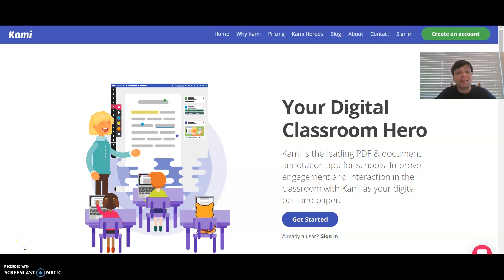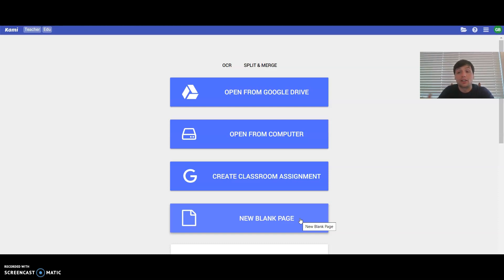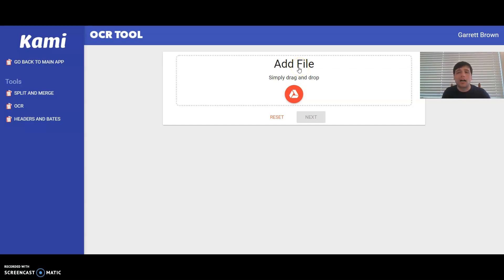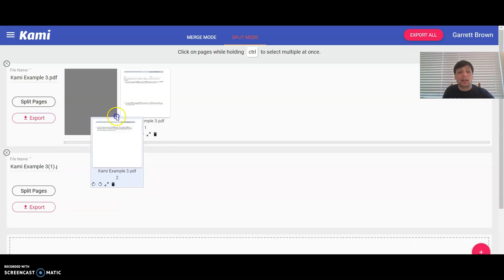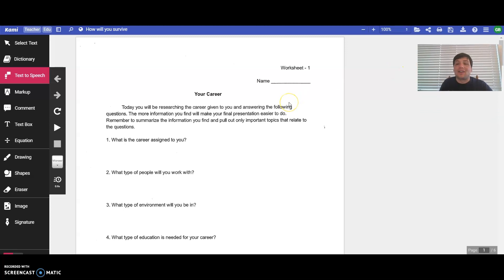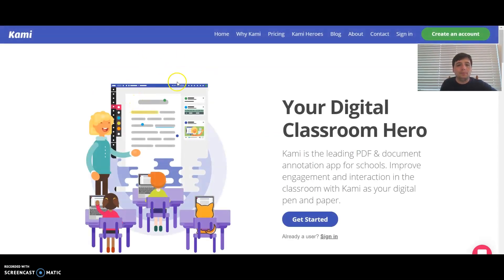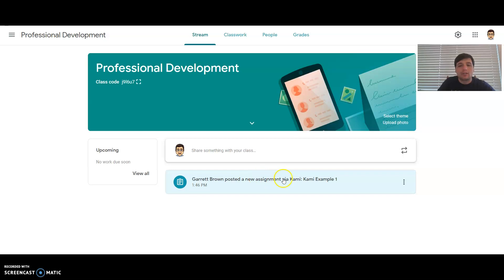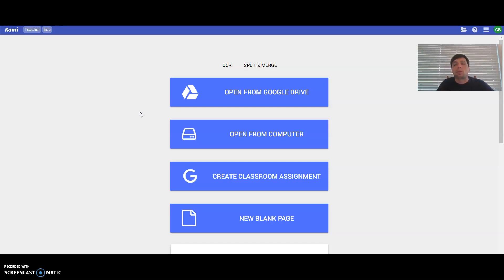How to Create A Kami Assignment